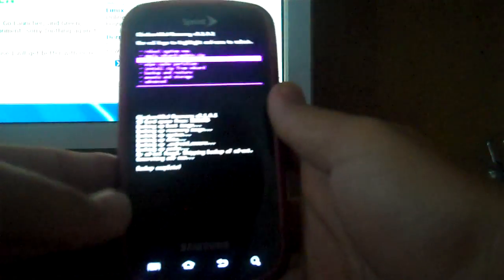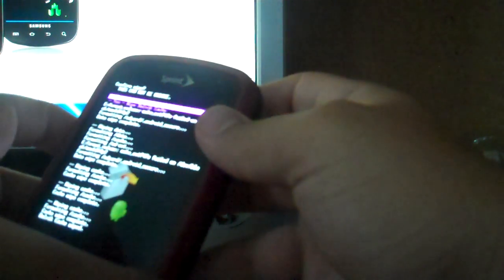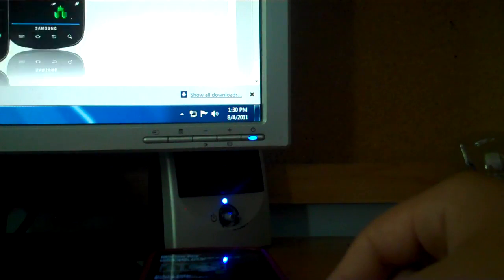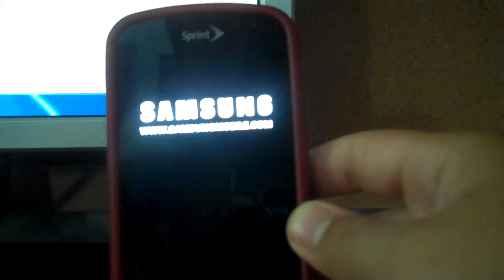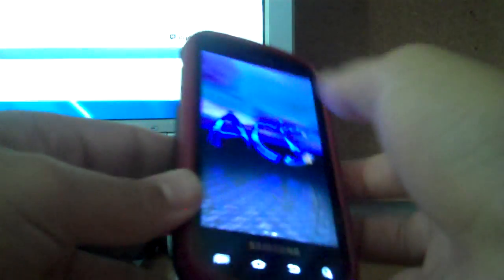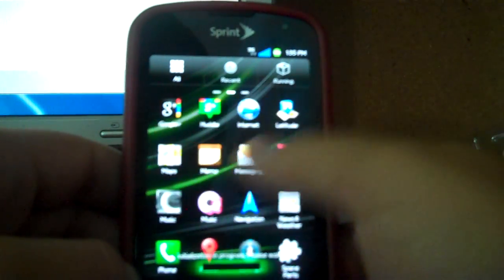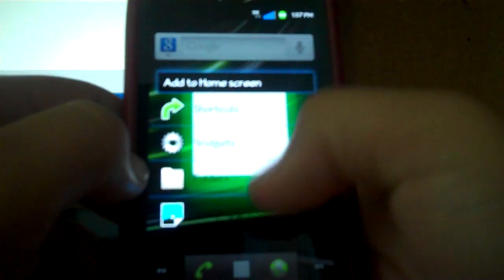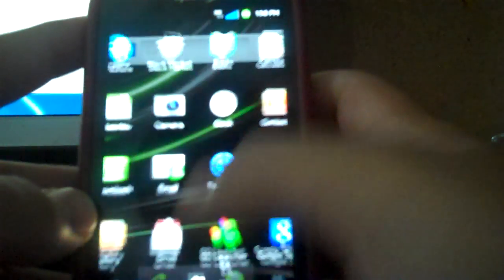How to flash the ACS Go Green EG22 Rom on Samsung Epic 4g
I go through the flashing of the new ACS Go Green EG22 Rom on the Samsung Epic 4g, I also go through a first look!